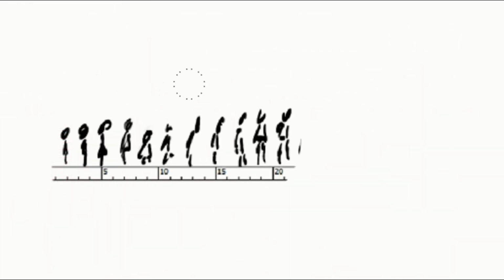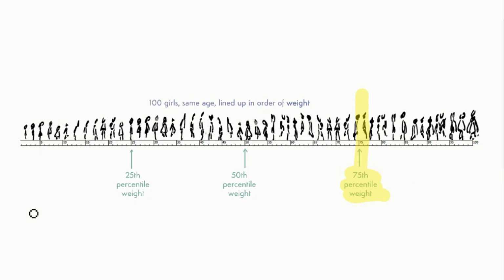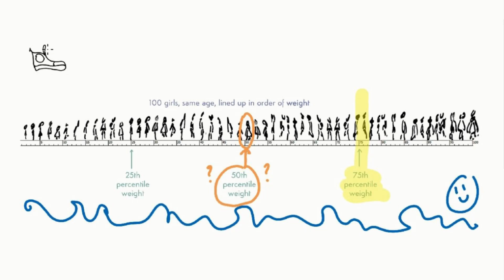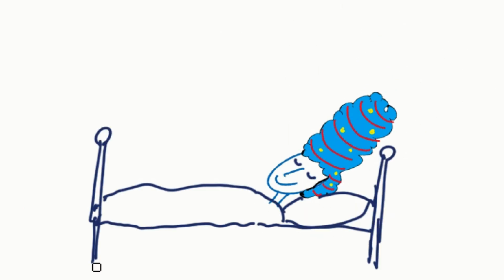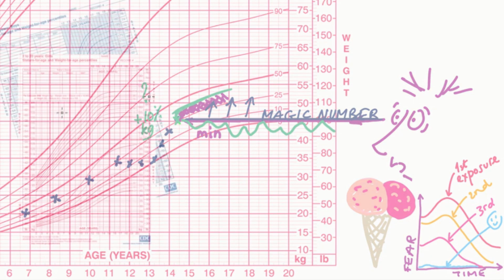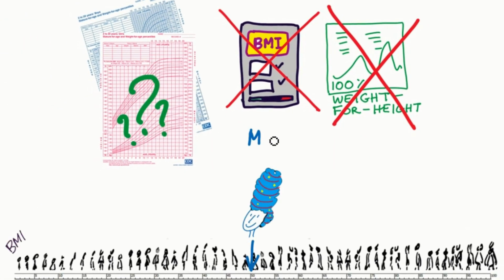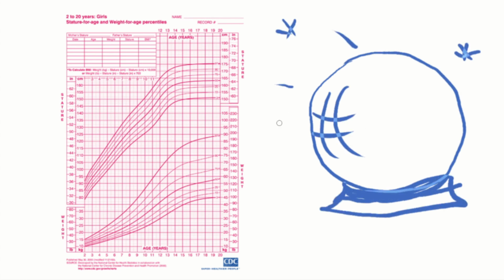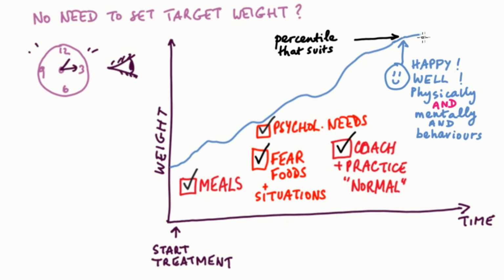Growth charts & goal weight made simple: eating disorder recovery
How a growth chart helps ESTIMATE a goal weight  ('expected', 'target', 'ideal' or 'healthy' weight). It matters because there's no eating disorder recovery without full weight recovery.

In 9 minutes I show you:
1. How to plot your child's data on a pediatric growth chart.
2. How to use it to for a rough estimate of a catch-up weight
3. How to add to that estimate, and why (growth spurts etc)
4. How a growth chart could mislead if you don't have good pre-restriction data
5. Caution if your child has been very light since toddler years
6. How natural growth for an individual child will deviate from those smoothed-out percentile curves -- so the chart is only ONE of your tools
7. How you want an individualised target weight, NOT  a one-size-fits-all median BMI, or a 100% Weight-for-Height number.
8. What to do if you hardly have any weight/height data to plot
9. How in any case many clinicians don't focus on any goal weight, and why.
10. Recommendation for a 'wait and see' approach: focus on the work and on your child's physical and mental state, not on a weight goal
MORE HELP FOR PARENTS:
- my book "Anorexia and other eating disorders - How to help your child eat well and be well" is recommended by clinicians worldwide

- my Bitesize audios: an vast searchable library of searchable tips (e.g. how to talk to your child about weight)

1. Weight centile growth charts: why they can’t predict your child’s recovery weight:
How normal growth involves moments of slower or faster growth, which growth charts don't show. So take any prediction as a very rough guide. Keep assessing your child's physical and mental state!

2. Weight gain in growth spurts: The percentile charts don't show the very normal growth spurts that youngsters go through. Weight may need to shoot up (by more than a few kilos).

3. Weight-restoration: why and how much weight gain?
My main page on healthy weight for eating disorder recovery. Why weight gain, how much, danger of a low target weight, buffers, overshoot, ‘stuck’ patients.

4. Is your child's target weight a gift to the eating disorder?
Comparing two methods therapists use to determine a weight target: growth chart (plus adjustments), or the one-size-fits-all BMI approach briefly mentioned in this video. The difference can be huge!

5. What do BMI and Weight-For-Height mean?
What BMI and Weight-for-height (WFH) mean, and how they cannot be used for advice. Read this if your child’s therapist uses BMI or WFH

6. ATYPICAL anorexia diagnosis? Handle with care!

BLANK GROWTH CHARTS:
For charts (remember, they are just statistical compilations from particular ethnicities, and they do not show growth spurts expected in a healthy child):
a) CDC (American) growth charts for boys and for girls
c) There's also access to WHO (World Health Organization) and CDC charts

THE RESEARCH I MENTION IN THE VIDEO
On toddlers moving from their weight curve being predictive of eating disorders in adolescence:
Zeynep, Y., Gottfredson, N., Zerwas, S.C., Bulik, C.M., Micali, N., ‘Developmental premorbid body mass index trajectories of adolescents with eating disorders in a longitudinal population cohort’ in JAACAP (2019),

MORE ON BMI and WEIGHT-For-HEIGHT
I made another video on what NOT to do: 'What is a BMI or '% Weight-for-Height' target, and how wrong it could be'

CAUTION PLEASE
I’m a parent – not a clinician. My resources are not a substitute for professional advice and I can't tell you everything you need to know in one short video.

NOTE
There's an earlier version of this video with lots of viewers' comments.